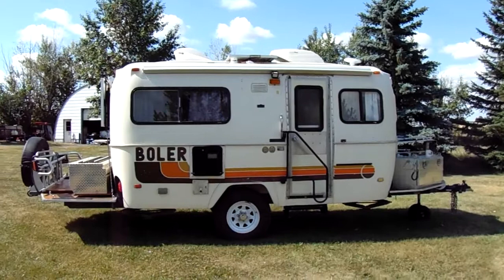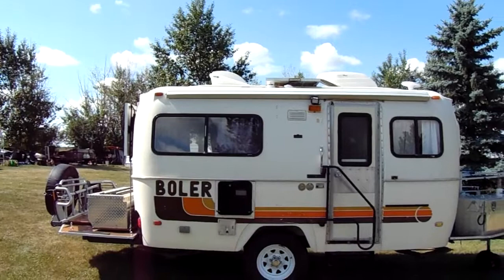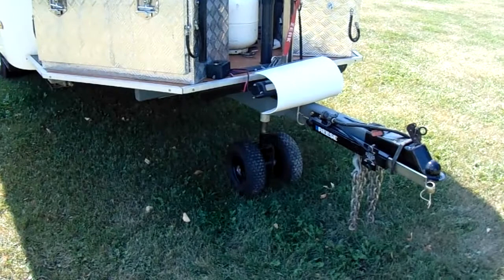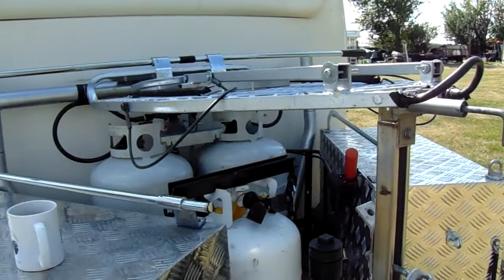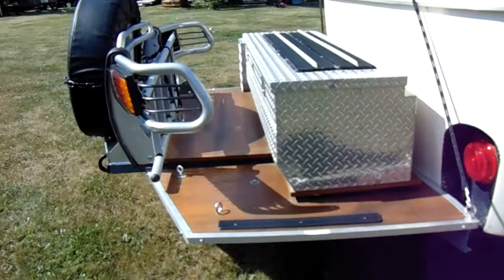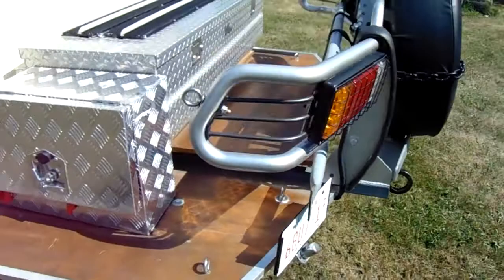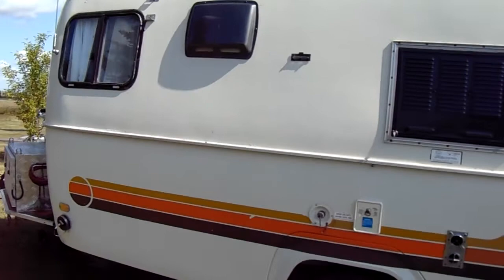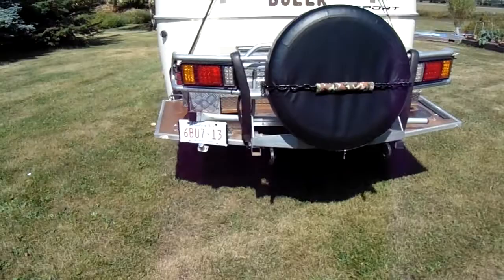Boler 17 Off Road Off Grid and if necessary Bug Out Trailer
Here is my mostly finished pandemic project
!980 17 foot Boler              Modifications and add on include  :
_  New  full frame with front and rear extensions mated to original Boler frame  , Converted to leaf springs and a 6000 lb axle and 16 in tires-
-  Two  195 watt compact solar panels      30 amp digital charge controller 280  AH battery pack
-    Solar hot water  shower system - outdoor   Made with liquid cooled skidoo tunnel mounted heat exchangers
-  Marine  plywood decks
-  Bush bar repurposed to carry spare tire  with  cable  hoist and  the Led taillights
-   Large steerable wheels on front jack  with a winch to yank and steer yourself   nose first into your camp spot
-  Front deck has  2  36 inch  aluminum truck boxes   with rails  , 3  propane bottles  and a repurposed tree stand   over the propane bottles   it serves as extra gear space and helps secure propane bottles
 -  2  36w     2  48w    1  18 w   and 2 10 w  LED lights on exterior controlled by 6 gang switch panel with volt  meter and USB charger
- MAX Air reversible 3 speed  roof vent    And vent cover on auxiliary vent  ,            -  Digital UFO  TV antenna